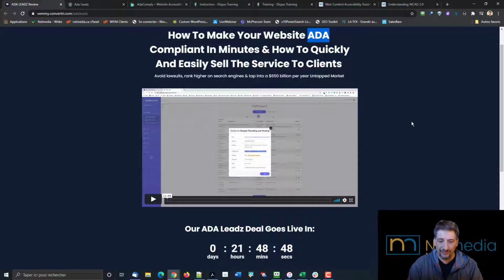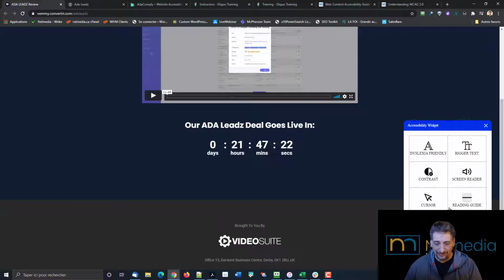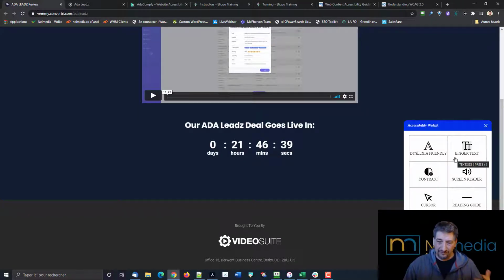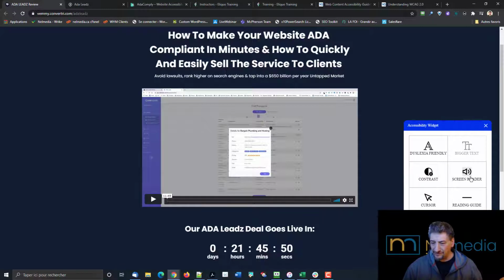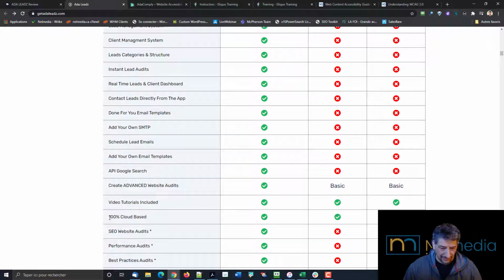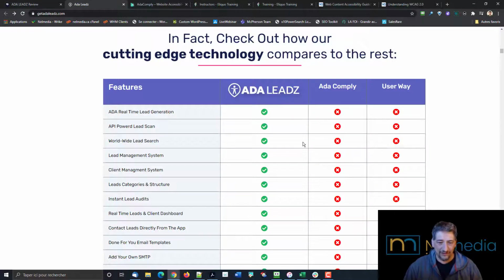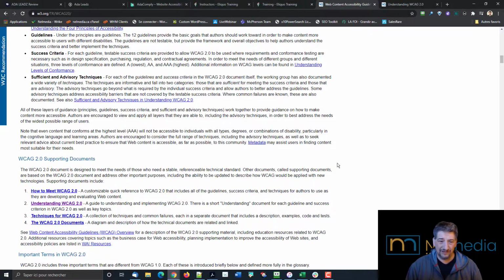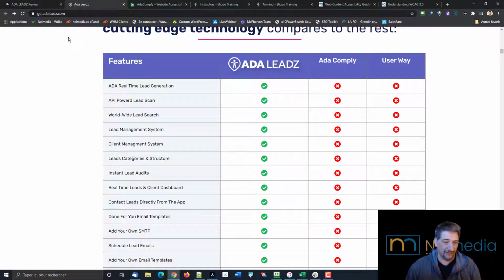Make your Web site ADA or WCAG compliant with just a push of a button?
Your Web sites MUST be ADA or WCAG compliant for accessibility! That's a fact!

But, can we really make our Web sites compliant to all the accessibility guidelines of the ADA and WCAG rules just by installing a little plugin or software? Hmmm sorry to disappoint you, but not really...

There are a lot of rules involved and work to do to make your sites compliants...